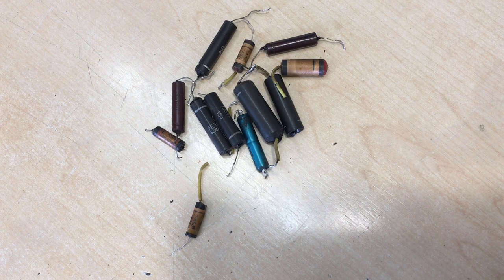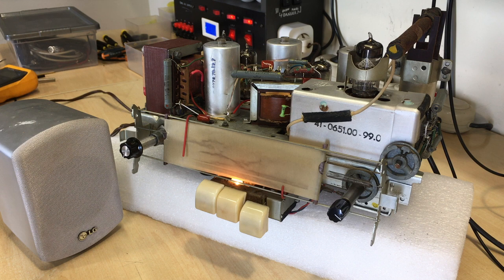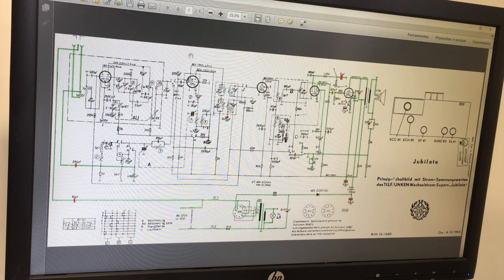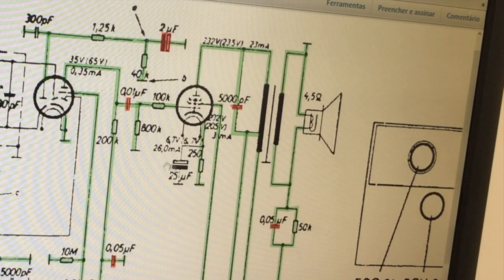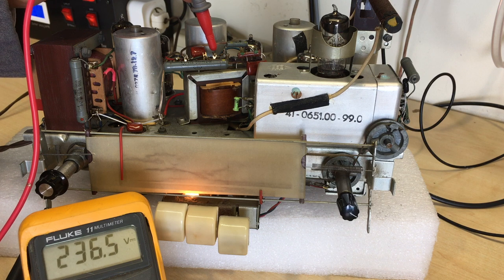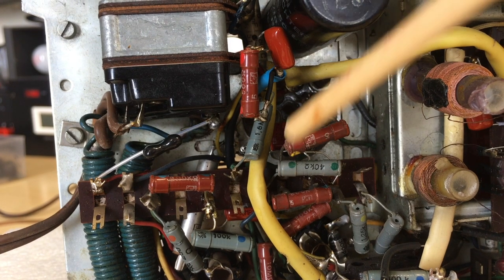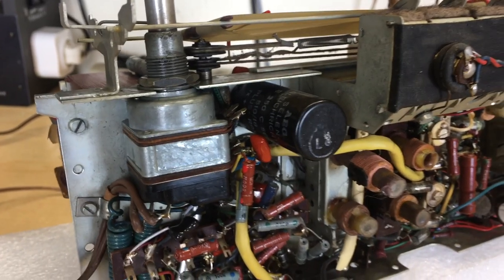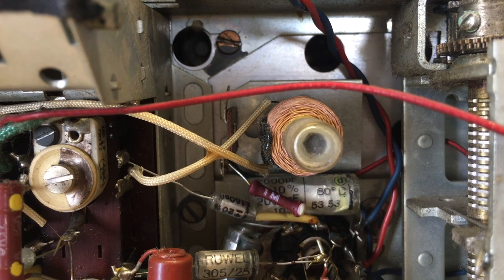Telefunken Jubilate restoration - Part 3. So much work, so few caps. We have radio reception!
With all the necessary caps replaced, the radio now works. Very well, actually. Still a few tasks on the list, like deciding on whether to replace the power transformer to eliminate the 'hot chassis' risk, and whether to do a 'blind' alignment or not.
There is also the matter of installing a bluetooth receiver to work via the phono input. Should make this radio much more useful.
Of course, the cabinet is still waiting patiently on the shelf ...